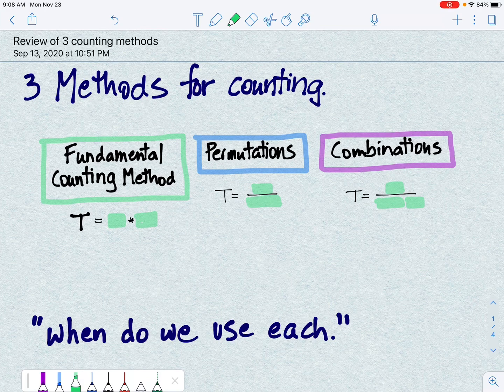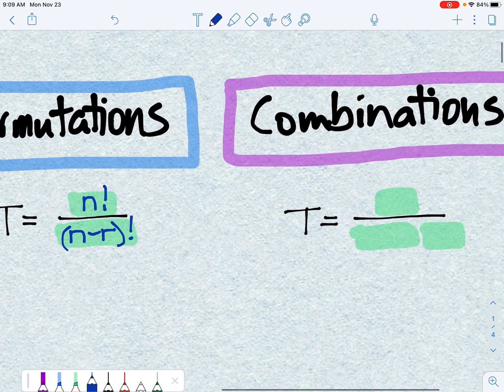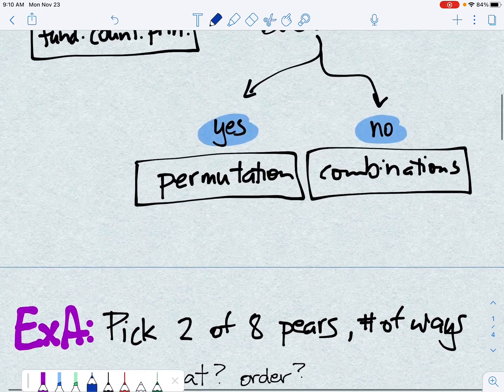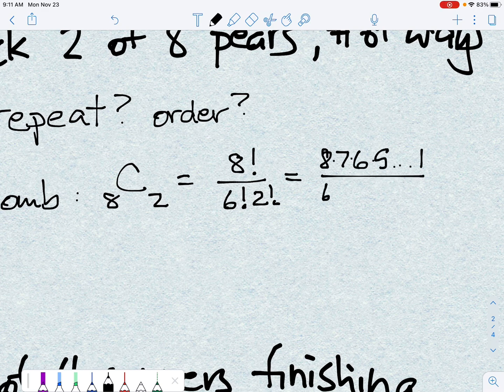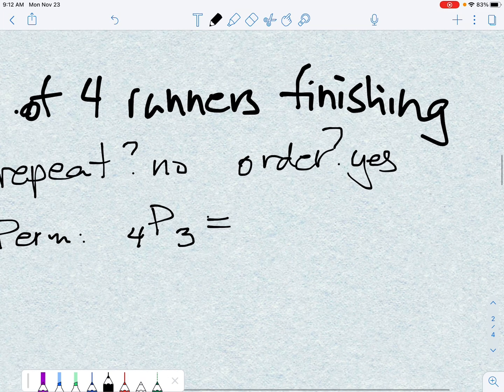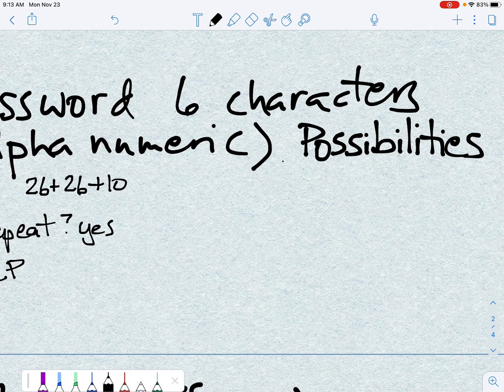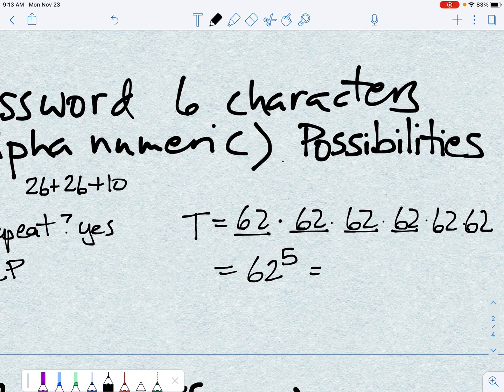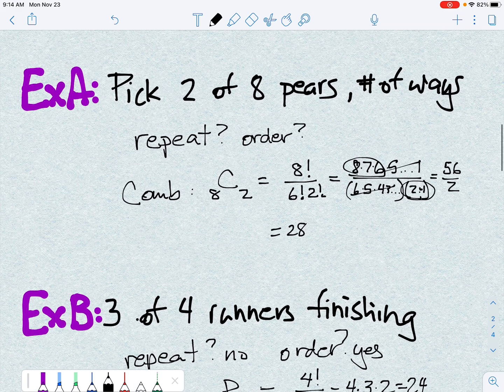November 23, 2020